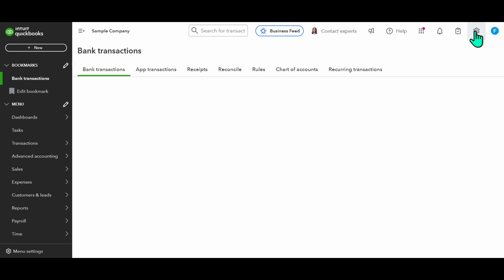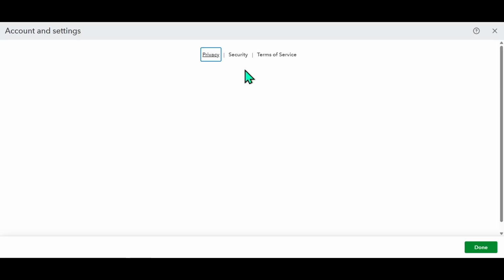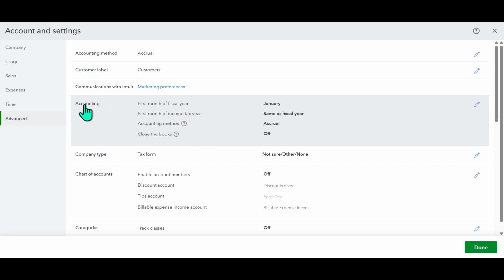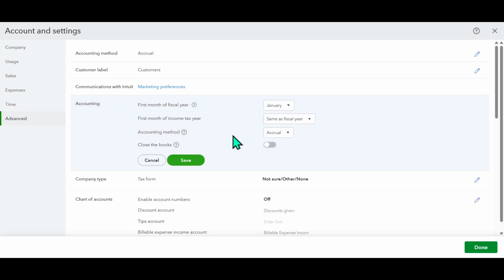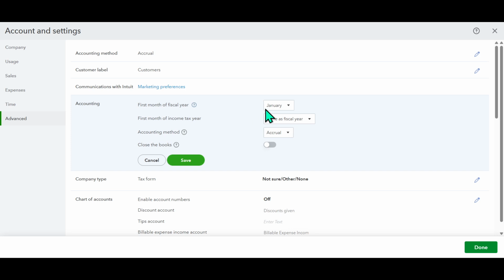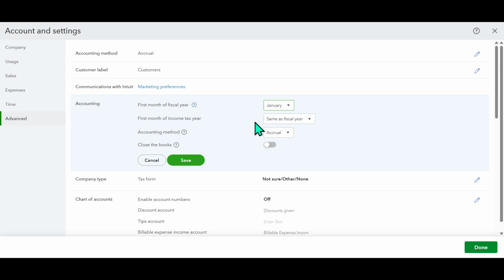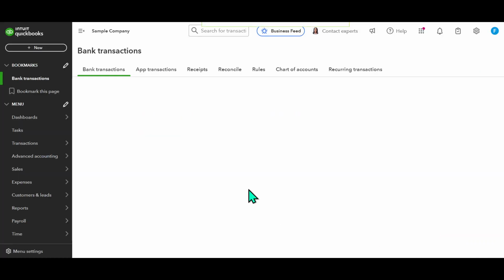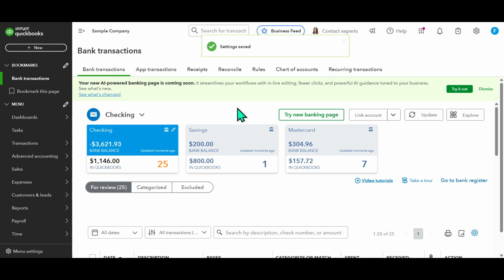QuickBooks Online: How to Change Year End (2025 Accounting & Bookkeeping Tutorial)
Change the year end in QuickBooks Online to match your fiscal calendar, align reporting, and keep books accurate.